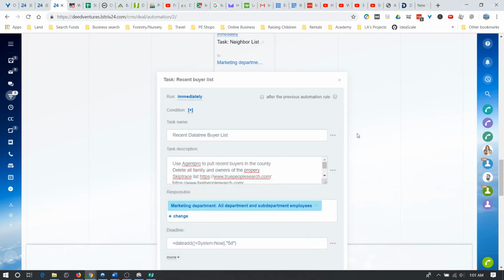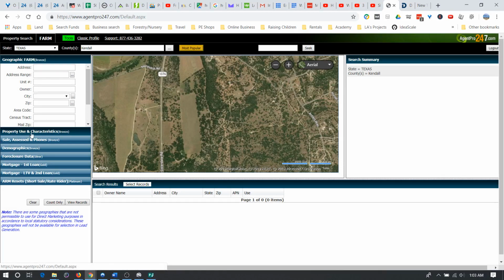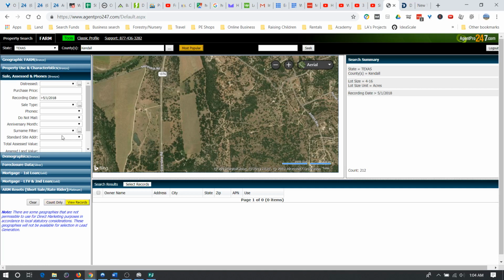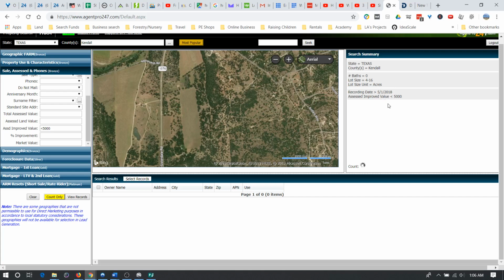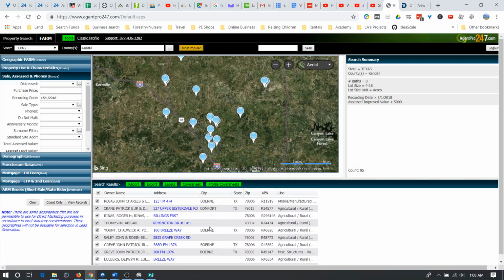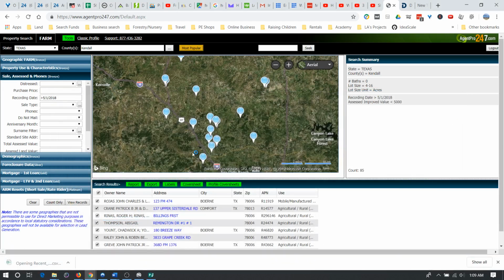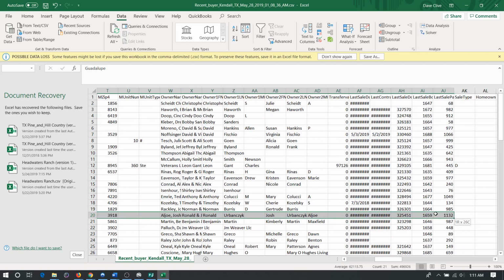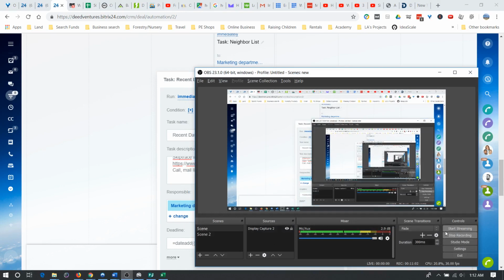AgentPro Recent Buyers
How to find recent buyers of similar properties in the county by using agentpro.